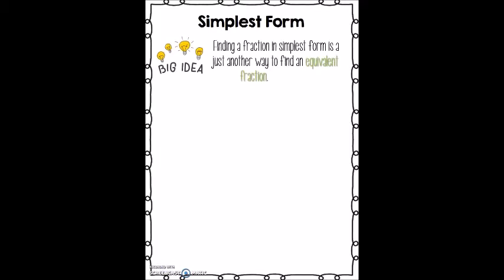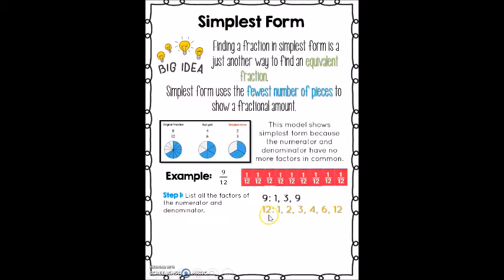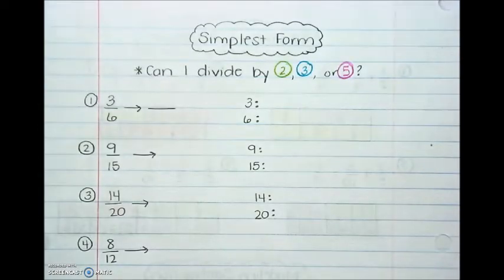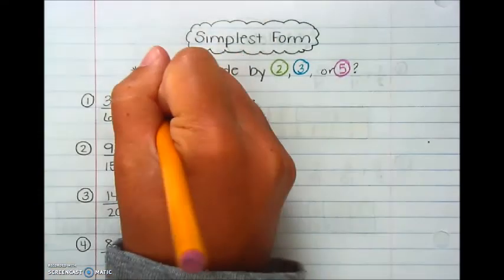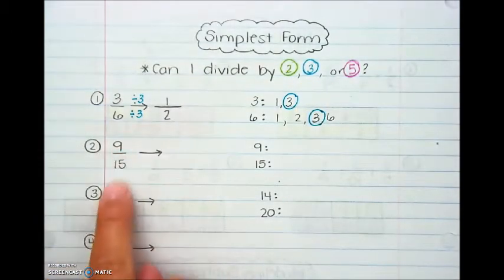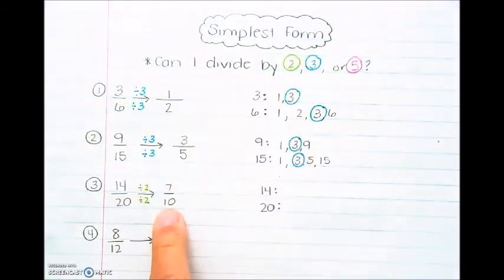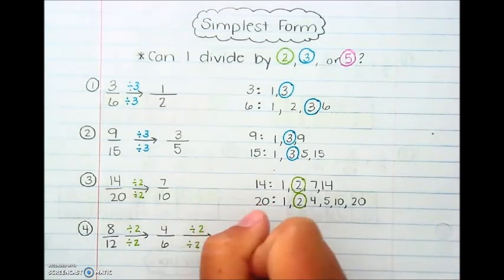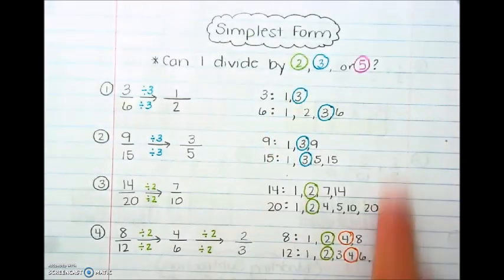Boot Camp - Simplest Form